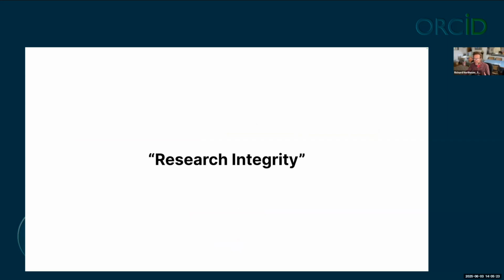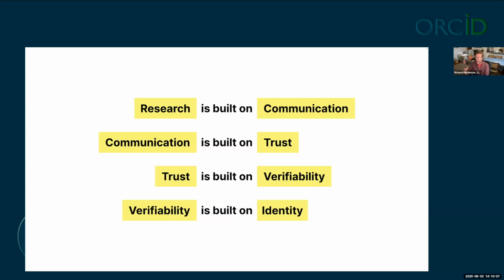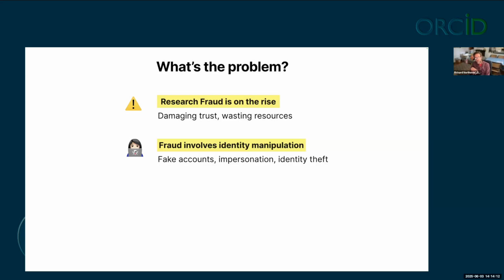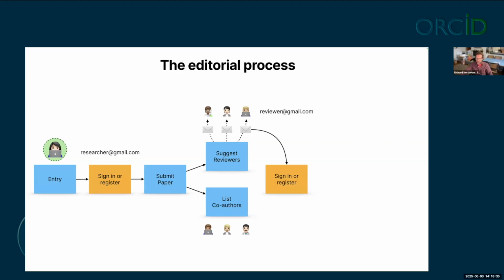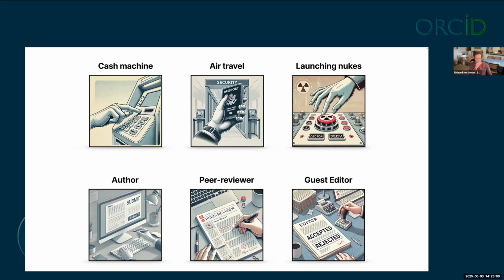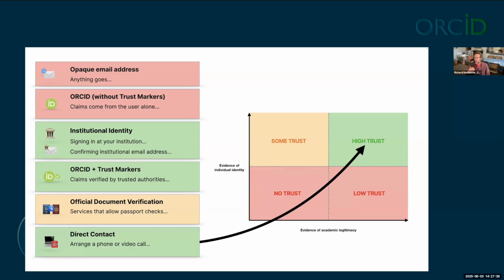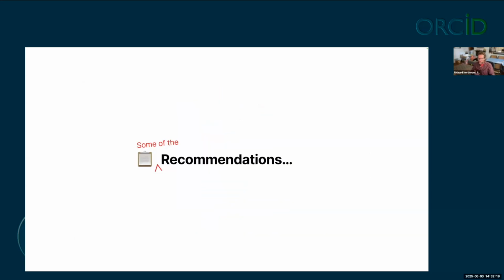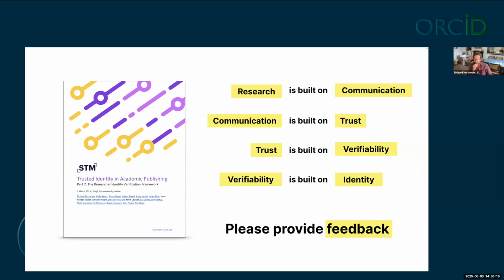Research Integrity featuring STM Solutions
At ORCID, we believe that the global challenge of upholding research integrity is one that requires community-driven solutions. Join us for this provocative webinar series where we invite thought leaders and experts in research, cyber security, and more to share their insights about trends and emerging solutions.

The growing prevalence of fraudulent research papers poses a serious threat to the credibility of scholarly communication, placing undue strain on editors, reviewers, and publishers. In response, the International Association of Scientific, Technical & Medical Publishers (STM) has introduced the Researcher Identity Trust Framework—a pioneering initiative designed to strengthen editorial workflows and uphold the integrity of research.

In this session, you’ll gain a deeper understanding of the framework's key components and how it can help publishers and other stakeholders verify researcher identities and mitigate misconduct.
Though we face significant challenges to uphold research integrity, we remain optimistic that by working together, our community can make meaningful and lasting progress towards a world where all who participate in research, scholarship, and innovation are uniquely — and reliably — identified and connected to their contributions across disciplines, borders, and time. Register for this session to be a part of community solutions for global challenges.